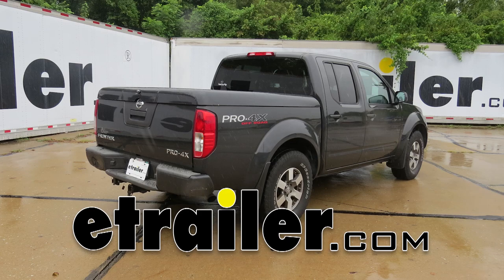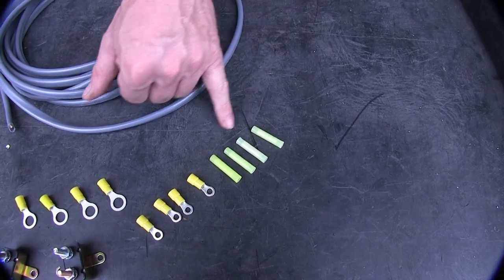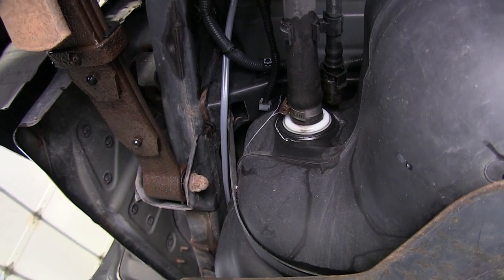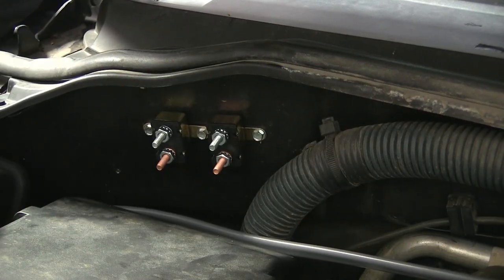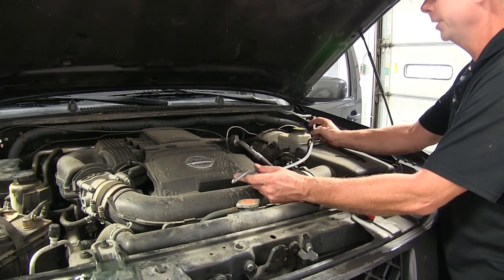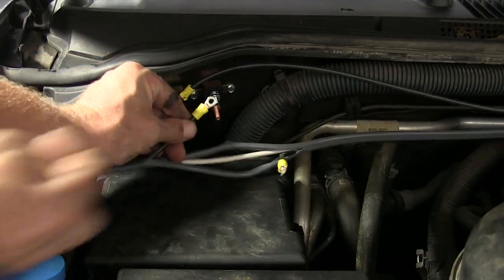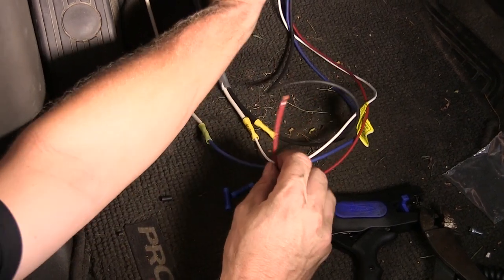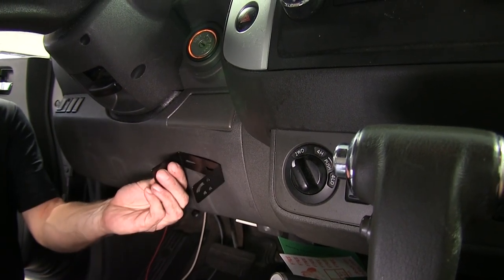etrailer | Setting up the Tekonsha Prodigy P3 Trailer Brake Controller on your 2010 Nissan Frontier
Today on this 2010 Nissan Frontier, we're going to review and install the Tekonsha Prodigy P3 Trailer Brake Controller, part number 90195. To help us with our install on our brake controller we'll be using part number 5506. All right, this is what the P3 braking controller looks like once installed in our Nissan. We have 3 settings here that correspond to what size trailer, or how much weight you're pulling behind the truck. P1 for a small conventional truck and trailer. We hit this button here, go to boost level 2. You can see how that icon kind of changes to like a little fifth wheel.

Boost level 3 and it turns to a really big fifth wheeler gooseneck trailer. Then actually, one more time you turn the boost off and you get a typical small truck or a small trailer. With the boost setting on the brakes come on a little bit before the truck brakes come on, and it gives you the feeling of the trailer brakes are working first. It works for a very short time and then it works back to it's inertia activation, so when you lock the brakes, the brake controller locks the brakes at the same time. We also have an up and down arrow, to help set our power. The initial setup, it's a good idea to set it at about 6 or 7, and then adjust it from there, to whatever your trailer requires.

At anytime, if you need to activate the trailer brakes by themselves, all you have to do is move this manual override right here. Move it over to full power right here. Next, we will go ahead and show you how we install this brake controller. We'll go ahead and start with our part number 5506 first, our wiring kit. We will work with this and then work up to our brake controller. Let's go ahead and cover the parts that come with that.

We got 25 foot of cable right here, which is 10 gauge material with 2 wires inside a sheath. We got a variety of ring terminals here to connect with your battery and also a brake terminal to connect up to the circuit breakers. Now the circuit breakers you have will be 20, 30, and 40 amp. Pretty much in every situation you're going to use this kit on, your only going to use 2 and 3. It depends on which amp circuit breaker you need for your particular brake controller. It also includes 4 butt connectors to help hook up your wires. Now to give you an idea of what we're working with on our truck, our truck already has a 7 volt connector wired up to it for just lights alone, so we have our direct wire coming out from here, so we can hook up the rest of our wire harness too.

Now this one has a blue wire and a black wire. The blue wire is going to be used for output for the brake controller and our black wire we use for our 12 volt power supply going out to our trailer. Now on this connector, it makes everything pretty easy to connect to and convenient, however if you have a different style connector, the same principle applies, still look for blue for your trailer brake output and black for your 12 volt power supply. We'll go ahead and remove the sheath on our 2 wires here to get access to our wires here. One note, of course this is not going to be exact color match, we're still going to run ours black to black and then white to blue. Let's go ahead and strip back our wires and get them ready to install. Now let's get our other wires ready. Now the butt connectors, the insides been sitting out and corroded up a little bit, we'll go ahead and use the new butt connectors that come with the kit. Now I'm going to use some electrical tape to help protect our connections here. Now we'll go ahead and run our gray cable to the front of the vehicle. Just make sure you stay away from anything moving like the convention components, or anything hot like the exhaust. What we did in this case, is we ran our wire up along side the frame, over the hitch and up and over the top of the frame. It holds it tight to keep it up and out of the way, we went over these components and lines and hoses, just going over the top of it, ran it along down the side of the frame. There is a space between the frame and the gas tank and we just stuck it between there, over the bracket for the gas tank. Again, with all the frames, we tied them where we could. There happens to be a little opening right here, that we we're able to run our cable through, so that held it up for us. Then we ran it up towards the engine compartment. There is a little heat shield right here, that we will be able to sneak our cable through and hide it up and once we pull it from the top, it will take up all our slack and it will be hidden on the inside. None of our parts come with any zip ties like